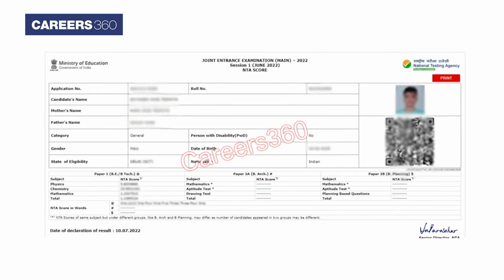JEE Main 2022 Result Session 1 Declared | How to Download Scorecard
JEE Main 2022 Result Session 1 - The National Testing Agency (NTA) has declared the JEE Main 2022 result session 1. Students can now download their JEE Main result 2022 session 1 from jeemain.nta.nic.in. Aspirants can check step by step guide to download the JEE Main result 2022.

👉 Benefits of JEE Preparation App:
✅ 500+ hrs of Video Lessons
✅ 100,000+ Practice questions
✅ Unlimited tests
✅ 24 X 7 doubt solving

🔥 People also Search:
jee main result 2022
jee main result 2022 session 1
jee main result 2022 session 1 how to check
jee main result 2022 session 1 date and time
jee main result 2022 session 1 official website link
jee main result 2022 link
jee main result 2022 link nta
jee main 2022 result session 1
jee main 2022 result session 1 link